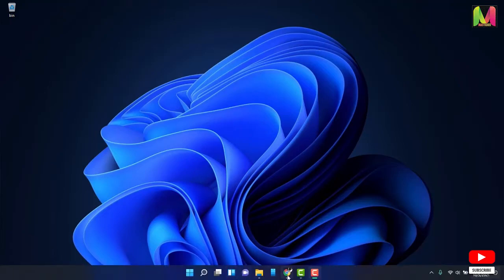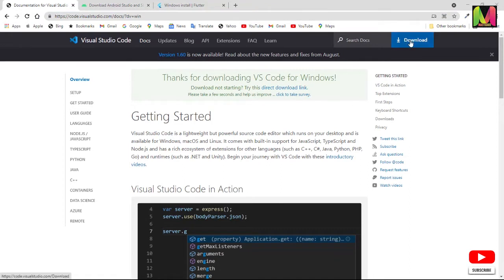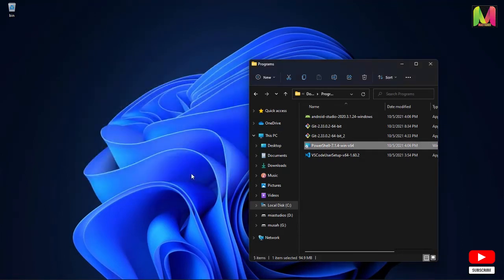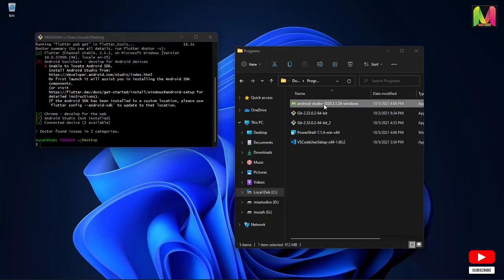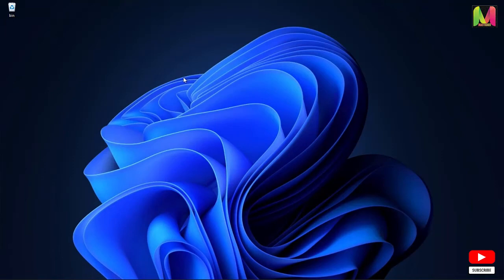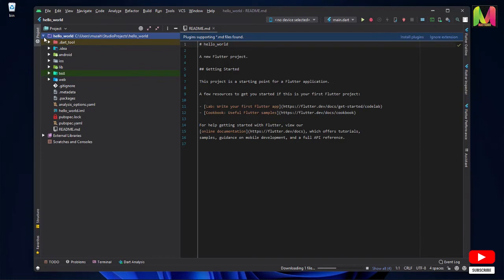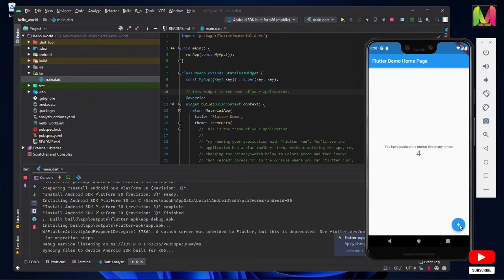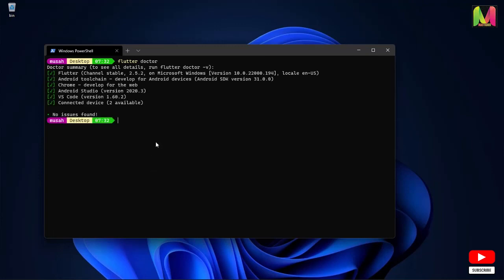setting up flutter development environment on windows 11 (#1)